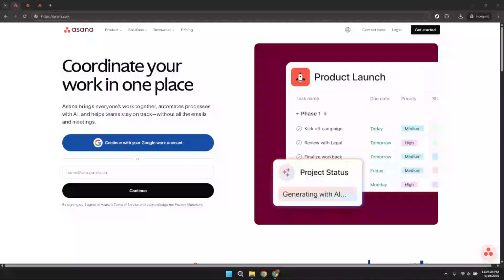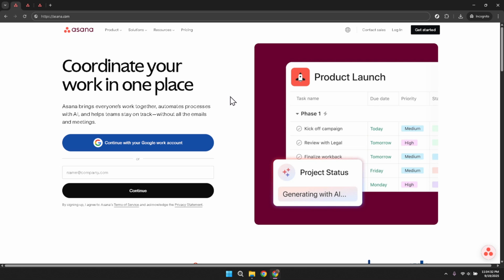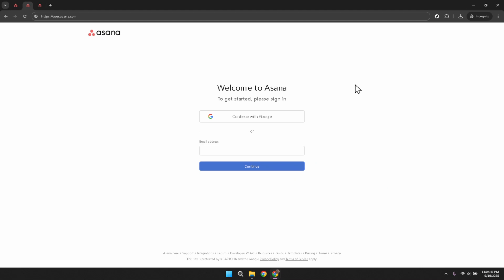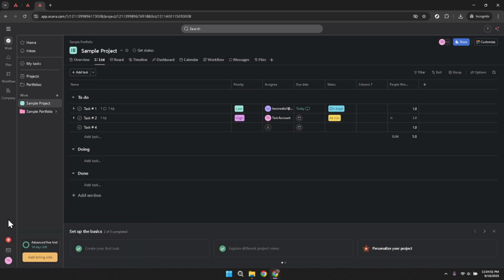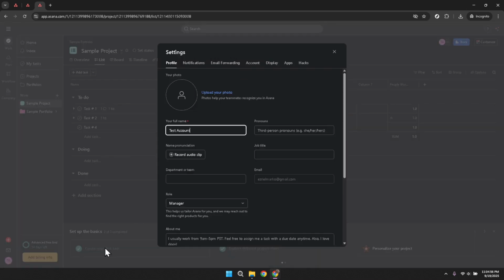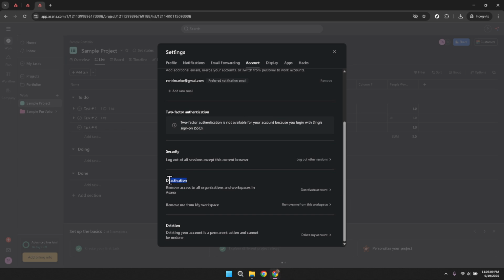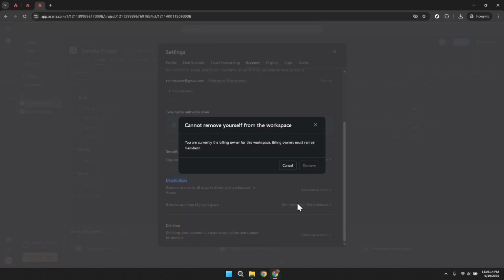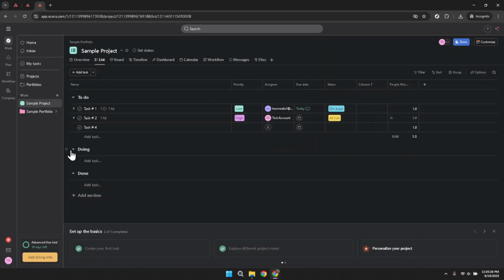How To Delete A Workspace In Asana - Fixed [2025 Guide]